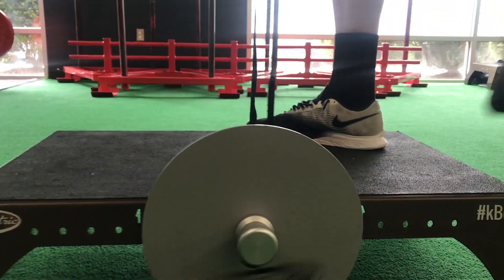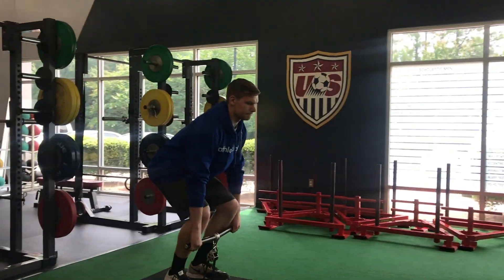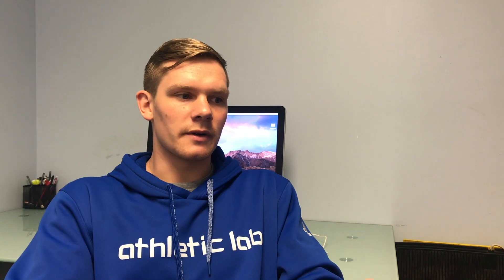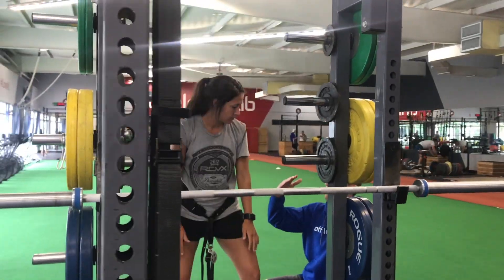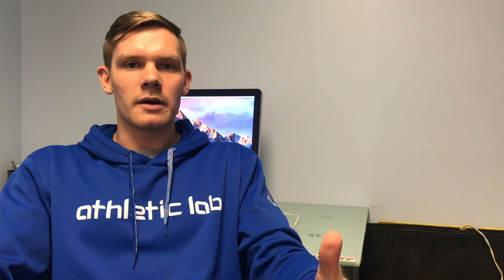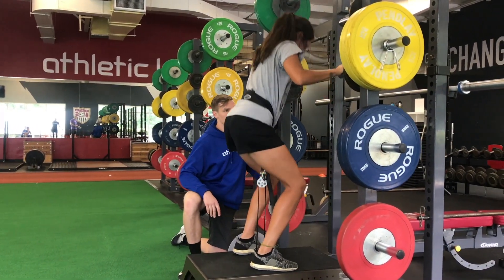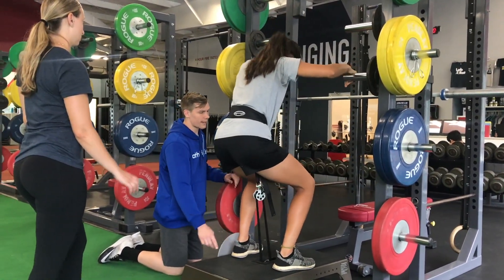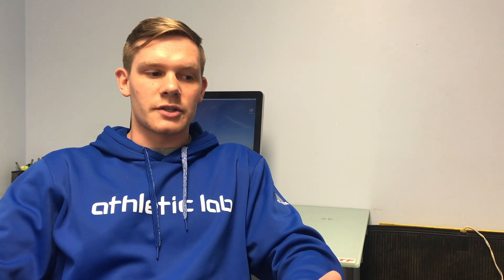Flywheel Training: Does It Actually Create Eccentric Overload?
Just because you use a flywheel device, does not mean that you will achieve an eccentric overload. Because an eccentric overload requires a greater peak eccentric force and eccentric RFD than the max concentric portions of the movement, an athlete who does not use KBox correctly will likely not achieve an overload. The KMeter does a great job of demonstrating this. After each set the coach and athlete can see these performance metrics and observe how small changes in the movmement strategy impact output.